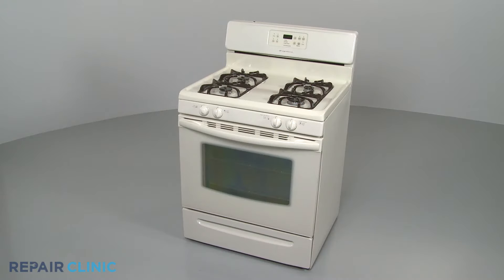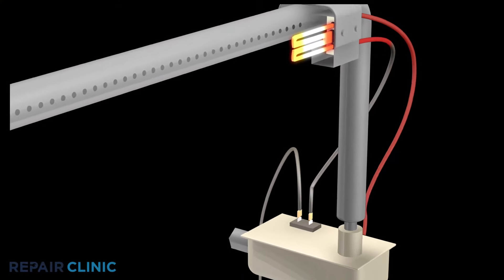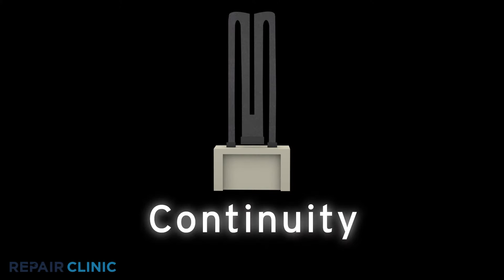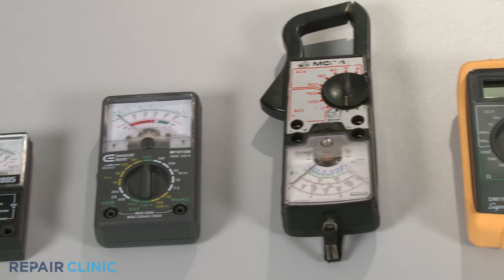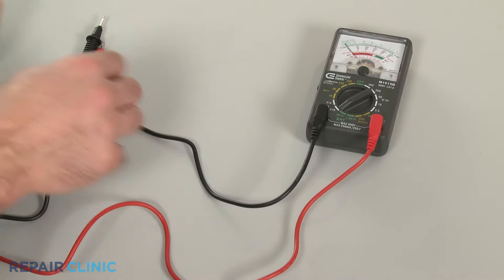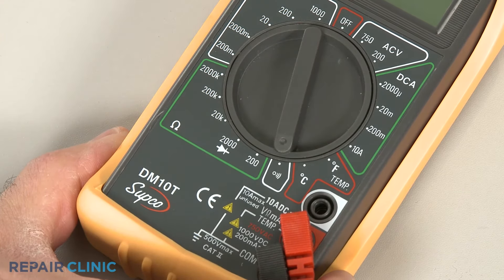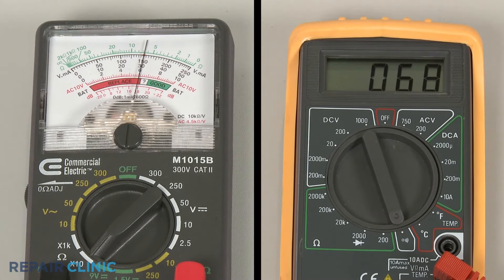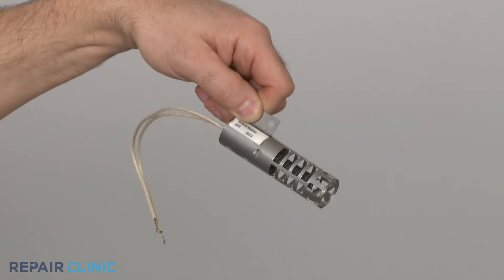Oven Not Heating? Igniter Testing – Oven Troubleshooting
Oven not heating or not baking evenly? This video demonstrates on how to test an igniter on a gas oven. The igniter is the most commonly replaced part for an oven that is not heating or not baking evenly.

Other commonly replaced parts for a gas oven not heating or baking properly:

Safety valve
Thermal fuse